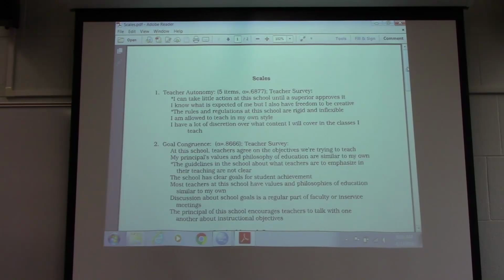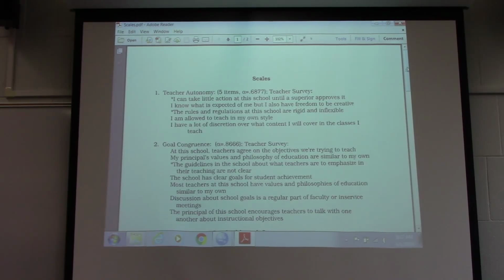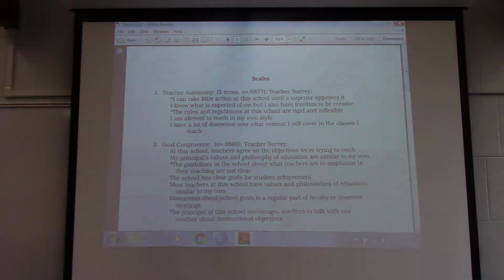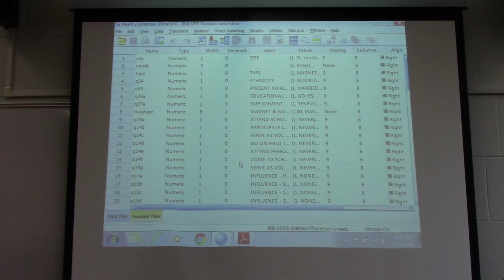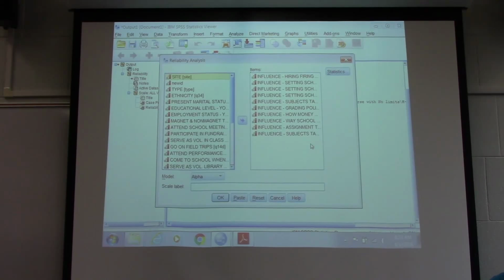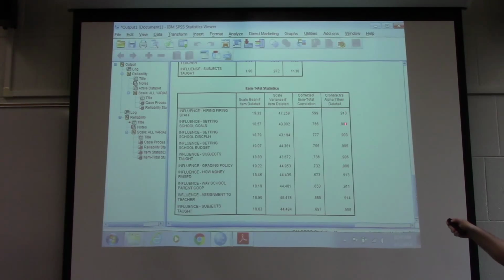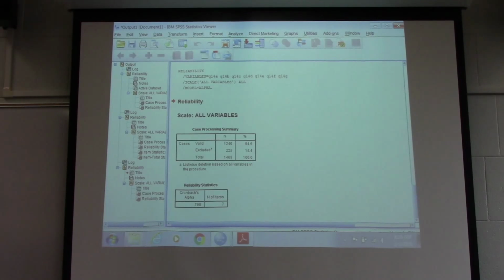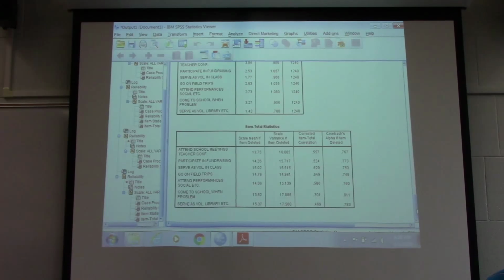Scale Reliabilty and Computing Variables Part One